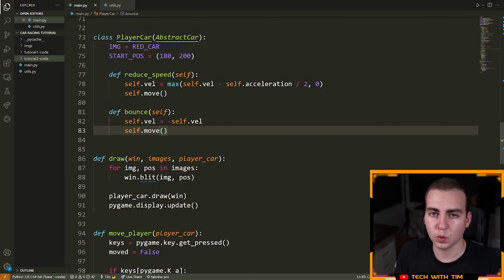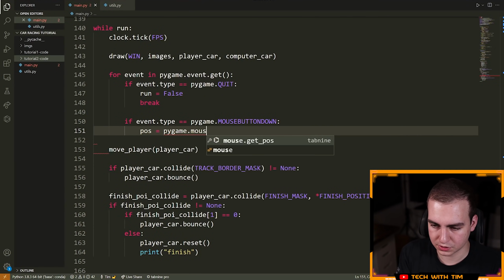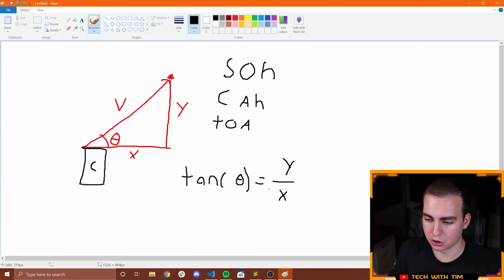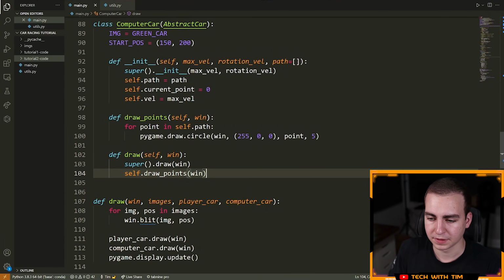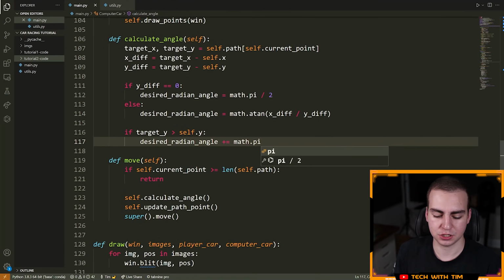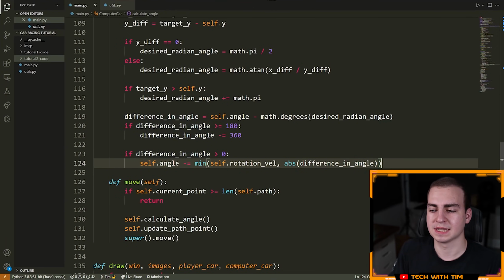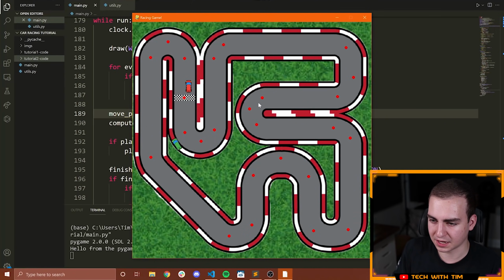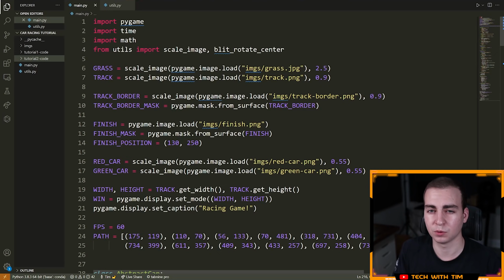Pygame Car Racing Tutorial #3 - Computer Car And Path Following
Welcome back to another video in this tutorial series! In this video, I'm going to walk through how to set up a computer car and the path it will follow. However, the path will be more complex than it seems.

⭐️ Timestamps ⭐️
00:00 | Introduction
00:28 | Creating The Computer Car
04:45 | Creating A Path
07:11 | Path Following Explanation
15:17 | Path Following Code
32:05 | Computer Collision With Finish

⭐️ Tags ⭐️
- Tech With Tim
- Pygame
- Computer Car
- Paths
- Computer Colision
- Algoexpert